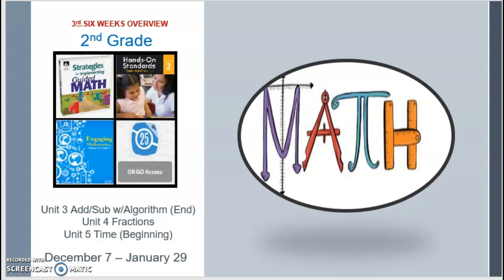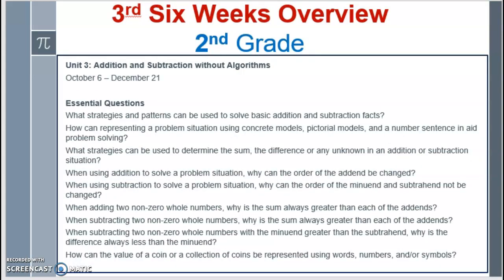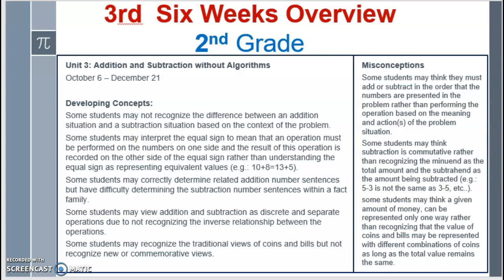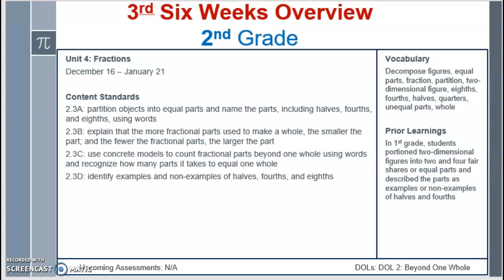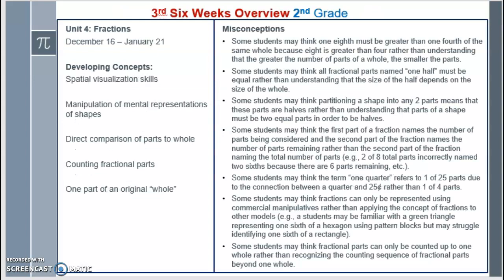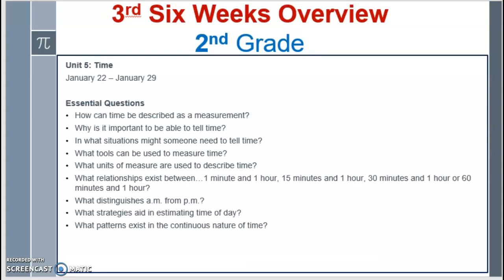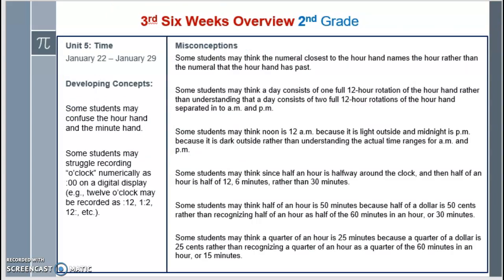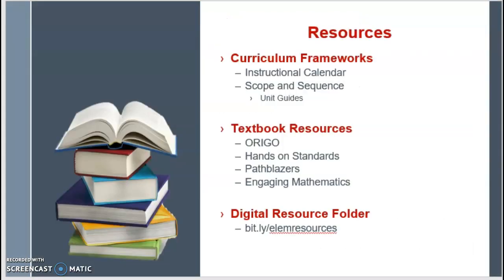CC Second Grade 3rd Six Weeks 2020-2021